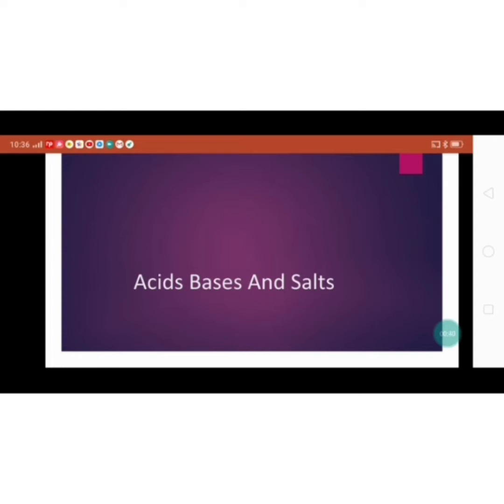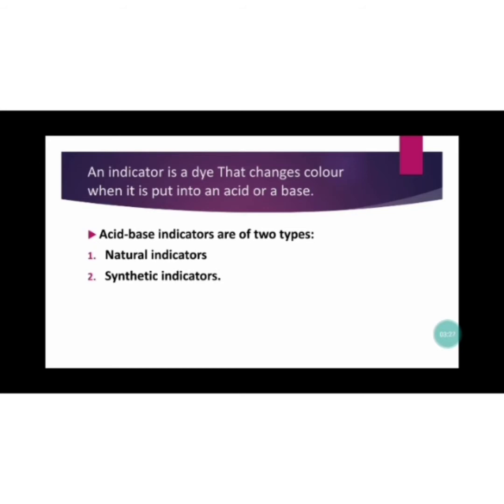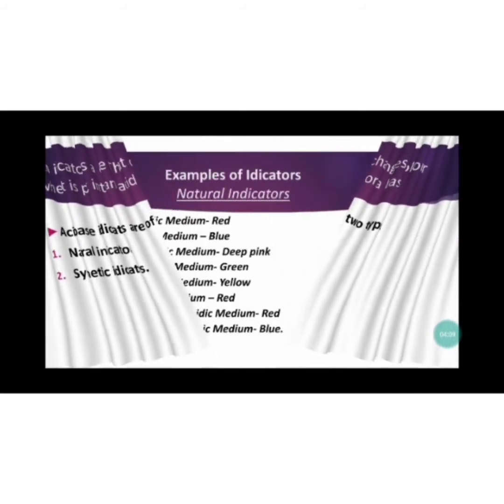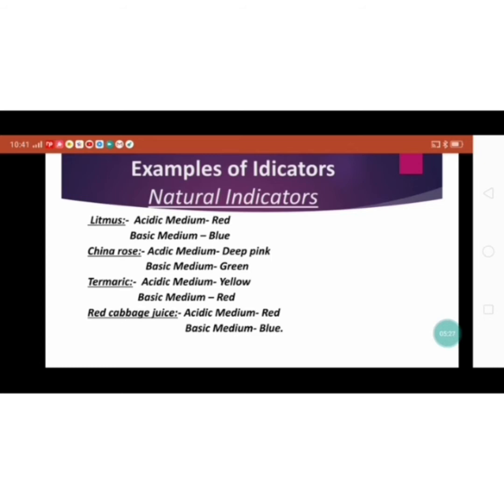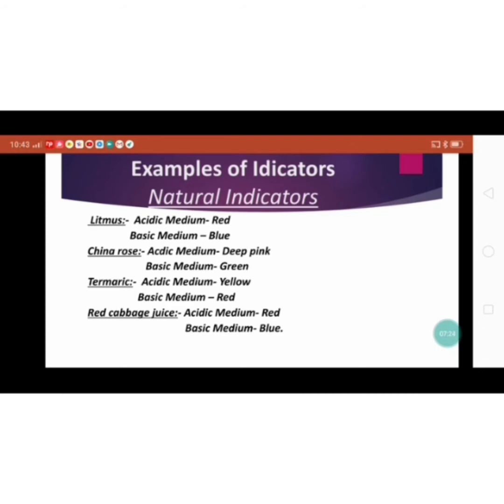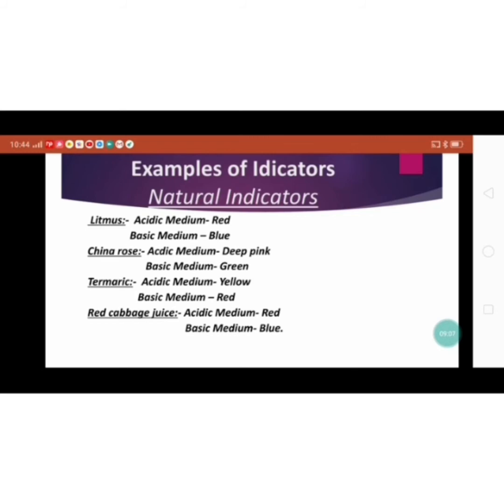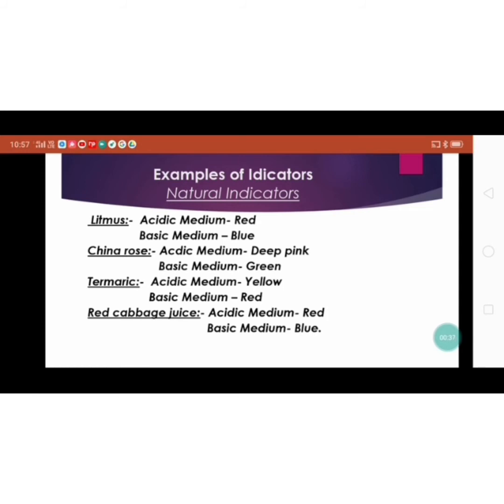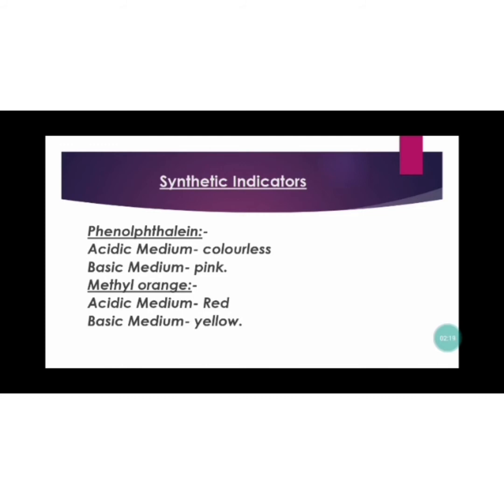Class VII Chemistry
Acids Bases and Salts  # Part - I